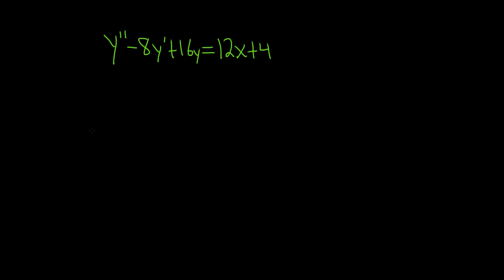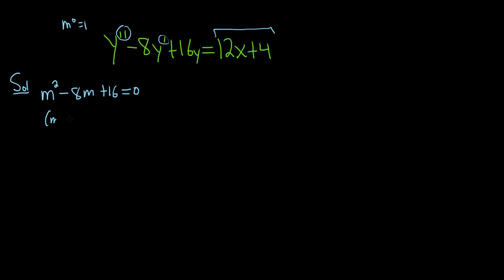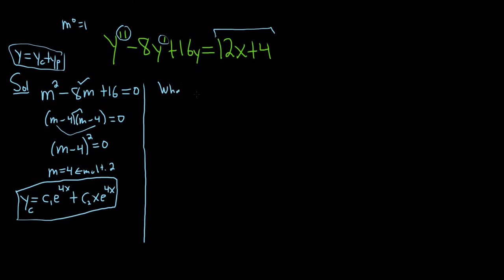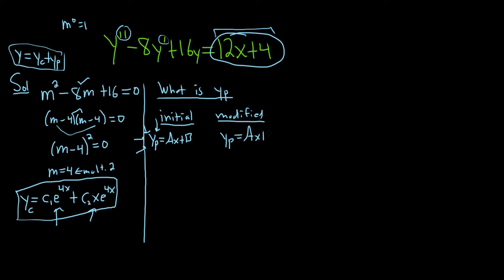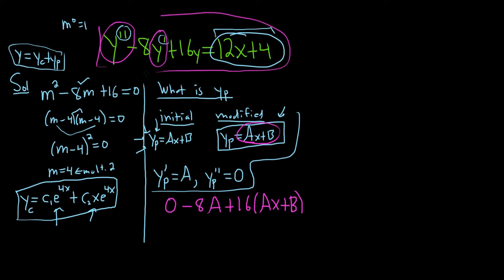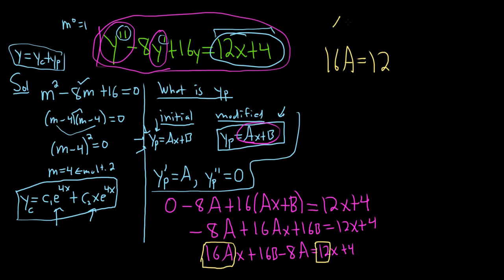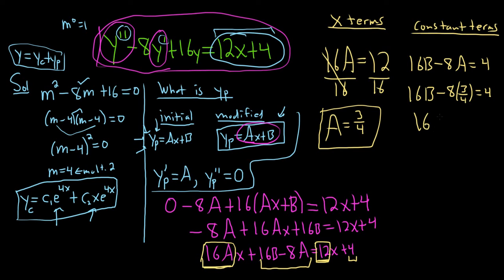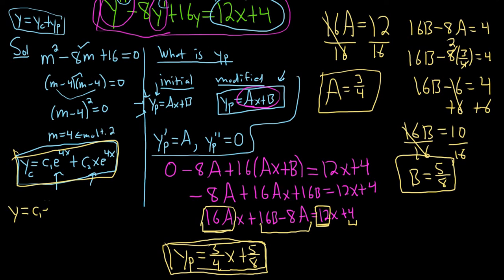Solve the DE with the Method of Undetermined Coefficients y'' - 8y' + 16y = 12x + 4